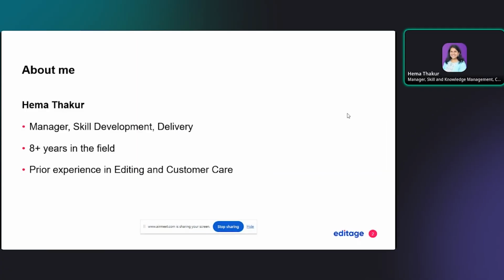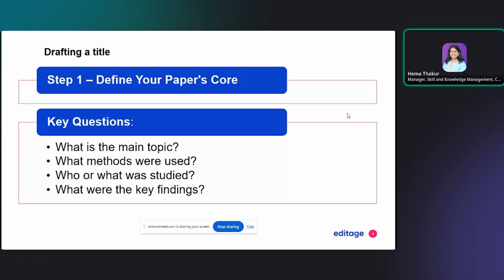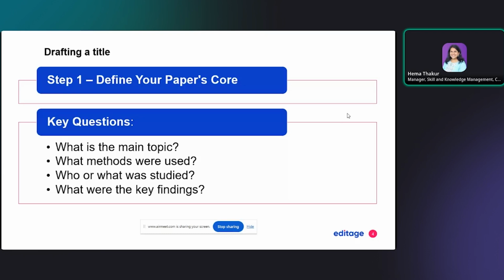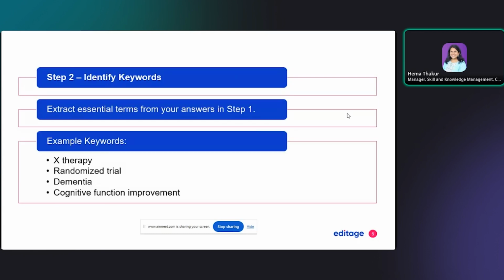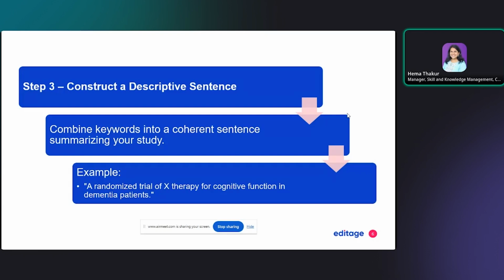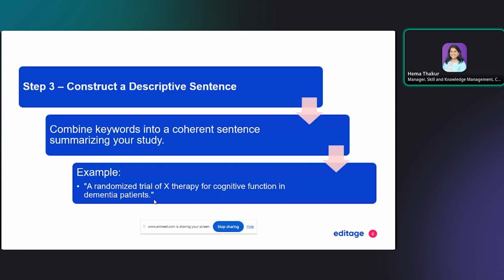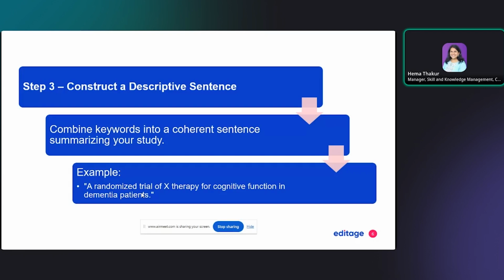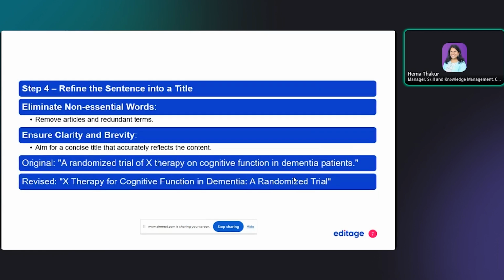Write the Perfect Research Paper Title in 4 Simple Steps!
Crafting the perfect research paper title is crucial for increasing your chances of manuscript publication. An effective title captures the reader’s attention and highlights the core focus of your research, encouraging further exploration. This video explains how to create a strong research manuscript title in four simple steps.